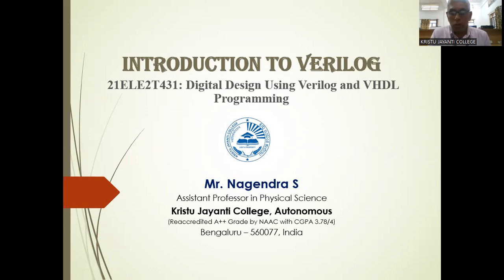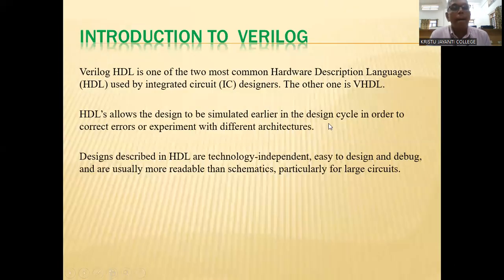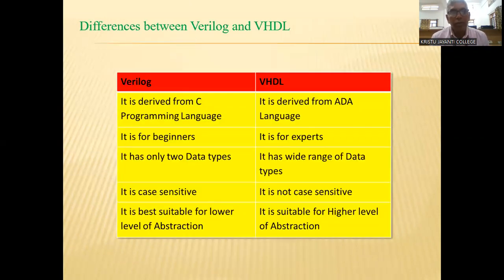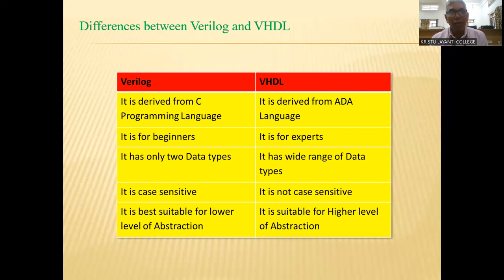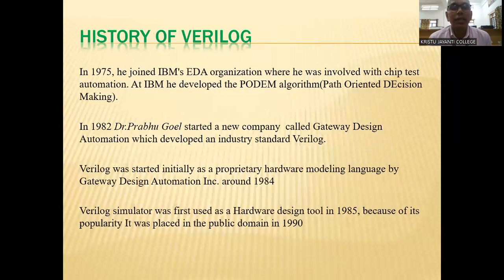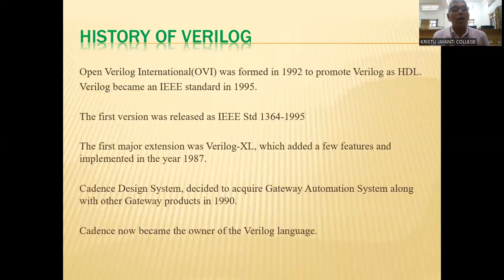Brief history of Verilog